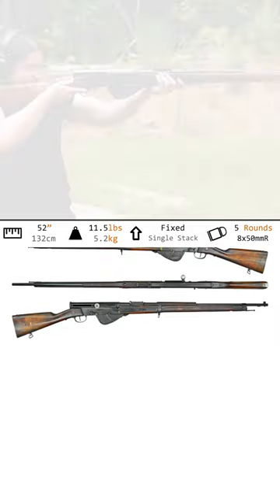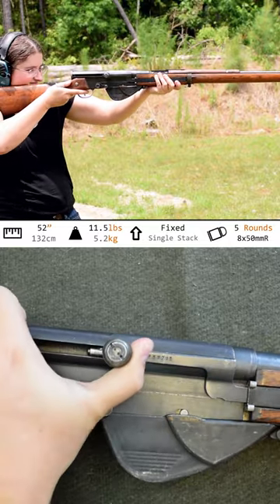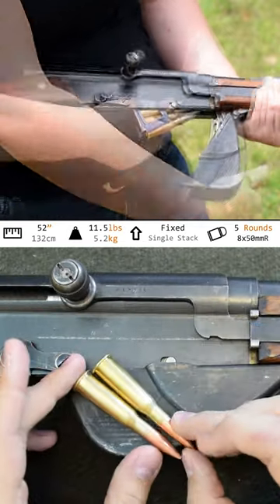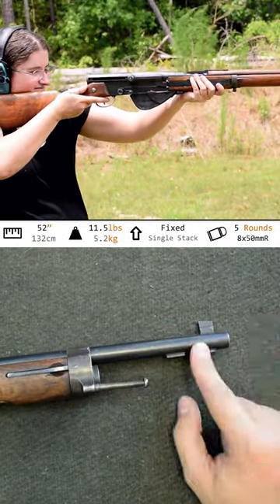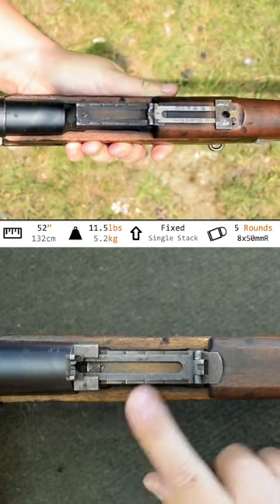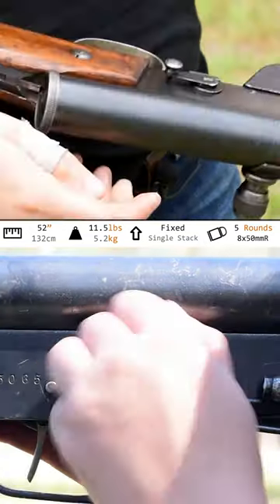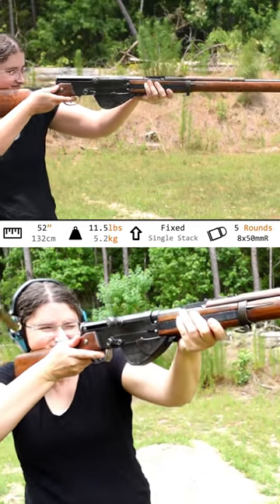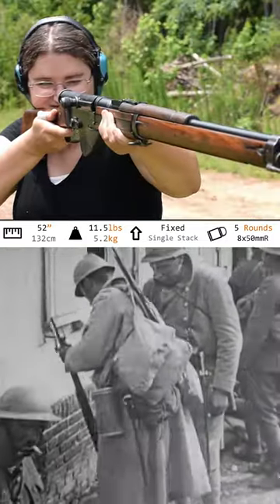French RSC 1917